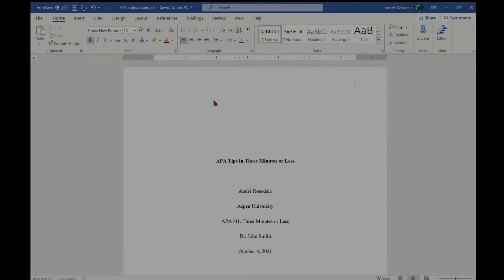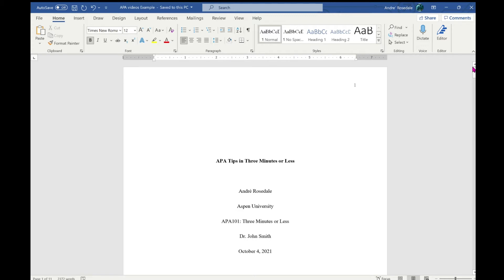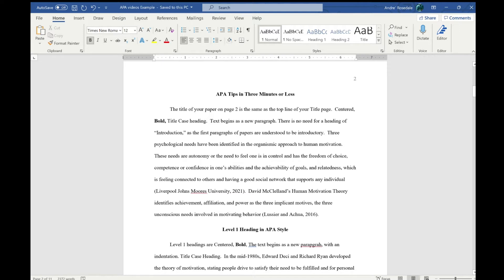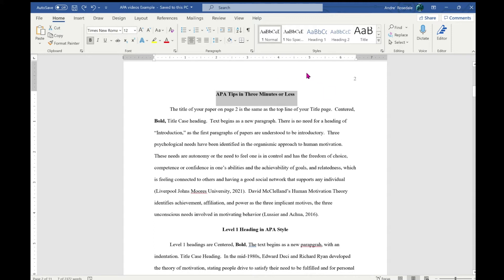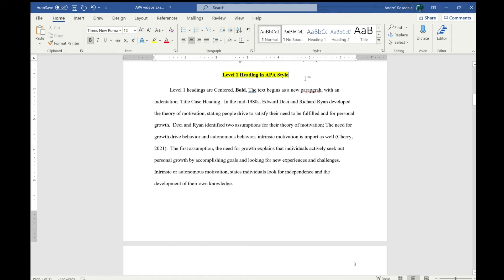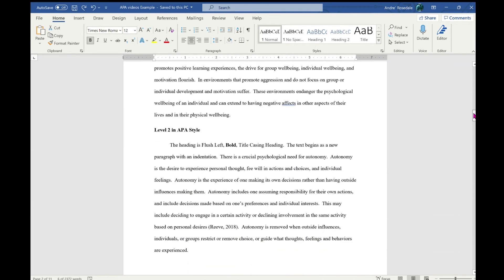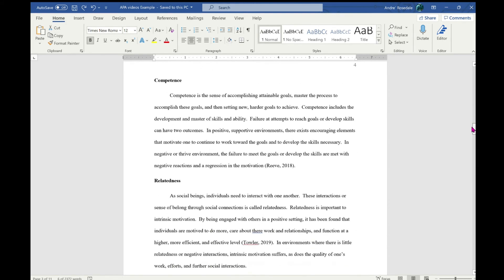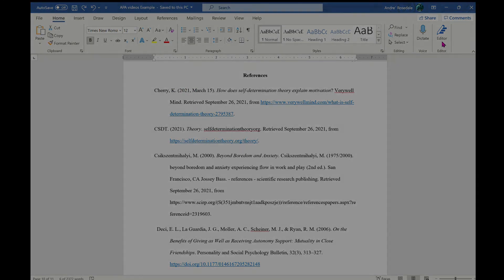EP3 Basic Paper Formatting and SubHeadings